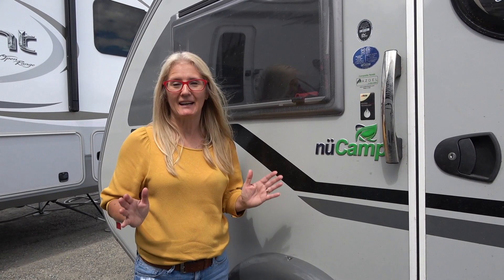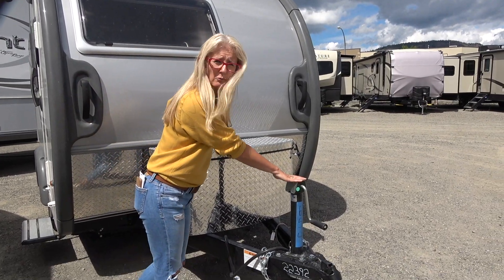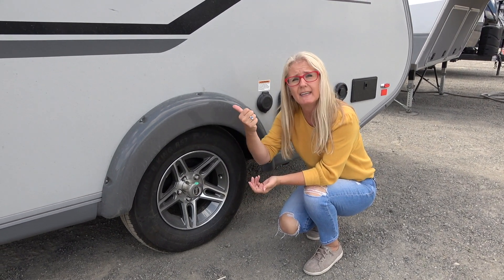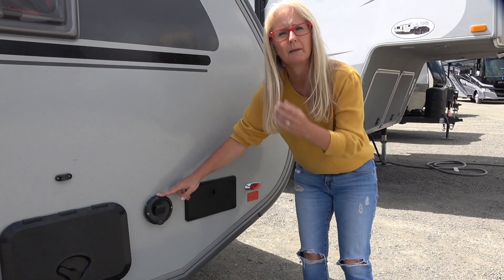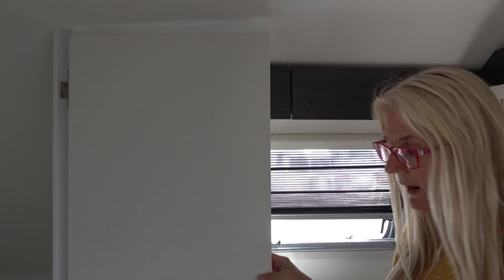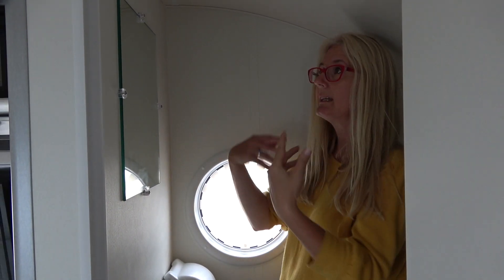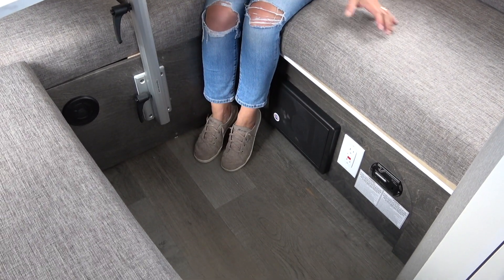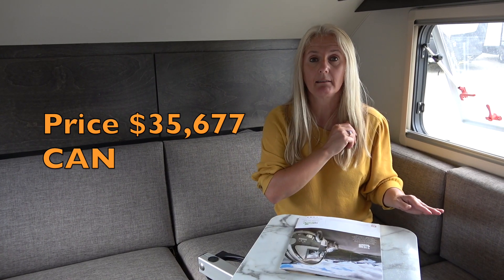Newest Small Light Weight T@B 320S Travel Trailer by nuCamp (RV Review Unbiased)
This video is a Completely Unbiased RV Review of the 2021 @nucamprv specifically the T@B 320S. This is a light weight travel trailer capable of being towed by smaller vehicles so it allows folks to get out and enjoy without necessarily having to spend a bunch on a new truck. We loved the size and the finishings. The wetbath was very impressive and we really liked the windows. We aren't so sure about the complicated Alde system that seems to take up too much space in the small trailer. We also thought moving to a roof A/C system could help with space saving but it would also add height to the impressive dimensions of this trailer. You could easily put this in a garage.

We felt this trailer would be great for the weekender/vacationer but we felt that for a RV Sometimer, full-timer or snowbird it was just too small and really did not have enough storage for extended time periods. It is perfect for a couple or solotraveller but not for a family.

We filmed this review at the @TravelandRVSupercentre in KelownaBC in August, 2020. If you would like to take a look at their stock too you can check them out

0:00 DSM!
1:00 Exterior
7:19 Kitchen
9:10 Bathroom
10:11 Living/Dining/Sleeping Area
12:38 The Numbers

➡️Our Top Picks:
1. Bike Rack
2. Sony 4K HD Action Cam
3. Webber BBQ